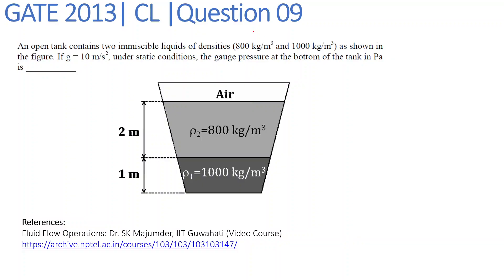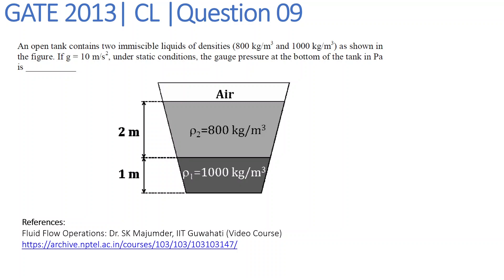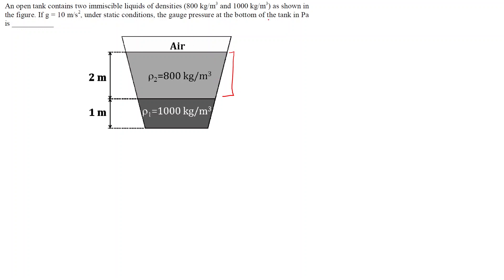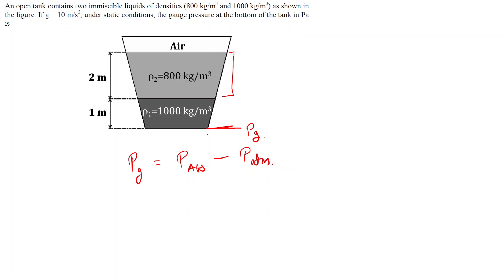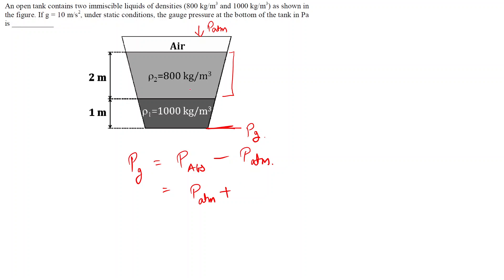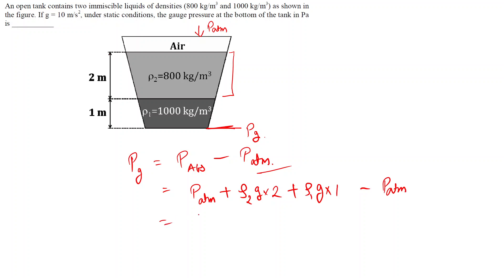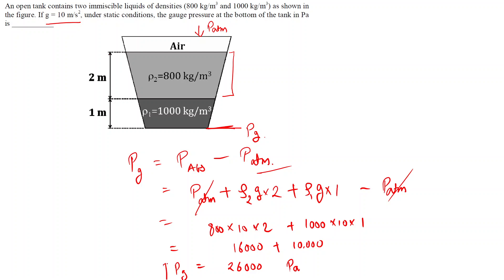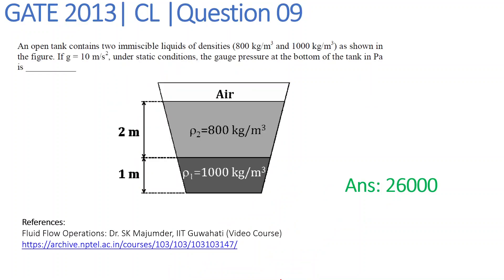Q09 CH 2013